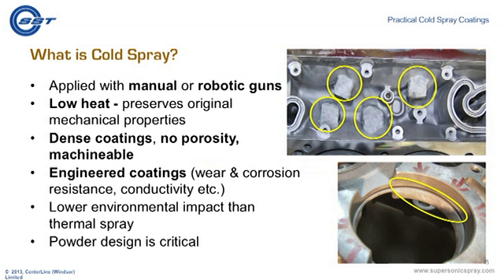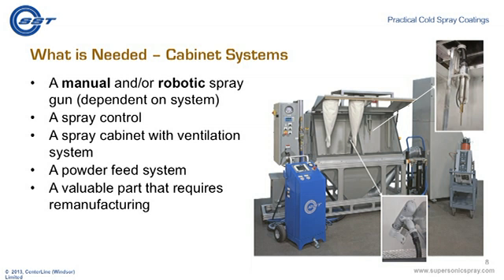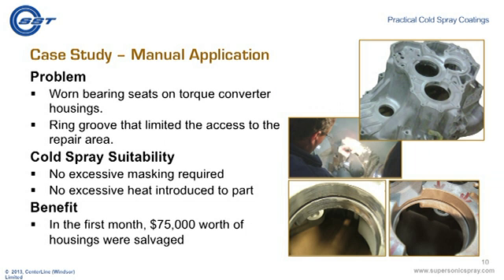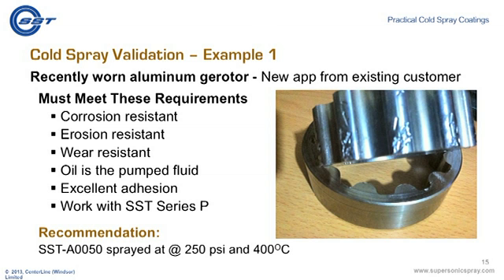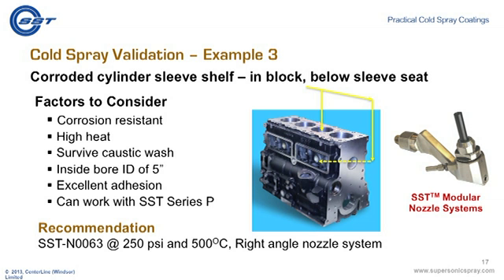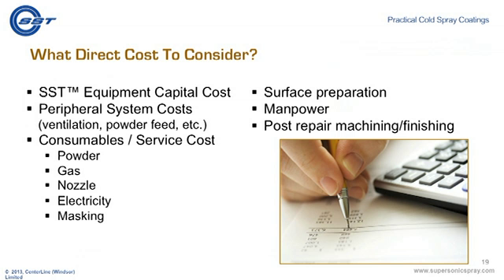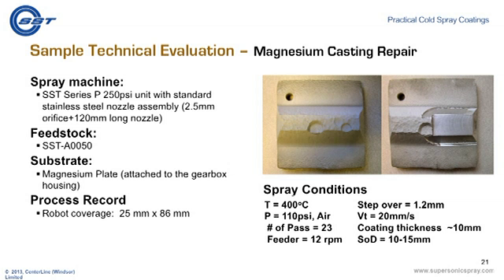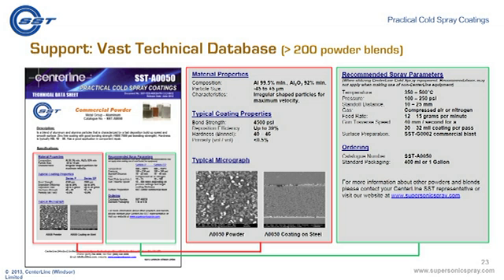CenterLine SST Webinar 2/26/2013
This video is a webinar explaining what SST is and how it can be beneficial to your coating needs.